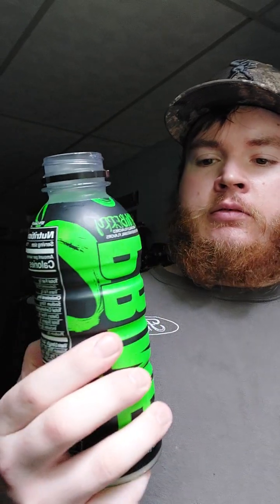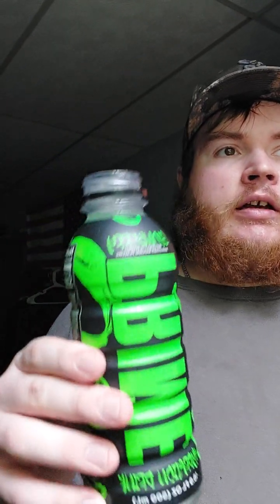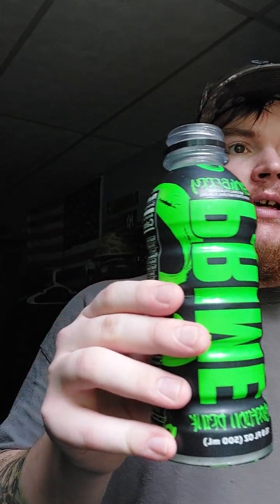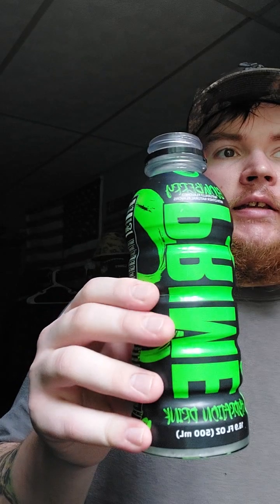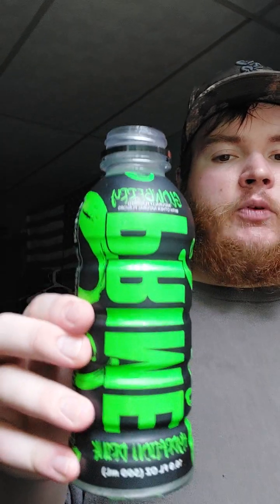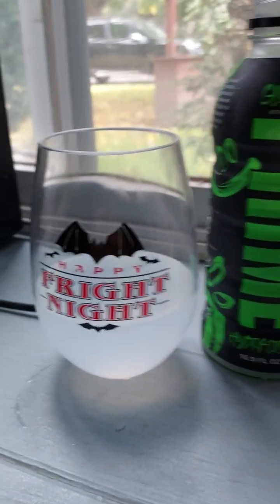Prime Glowberry Sip N Review